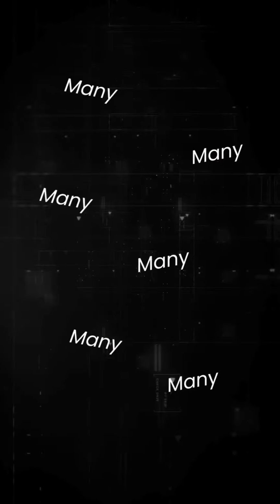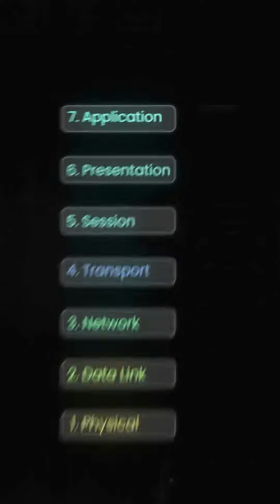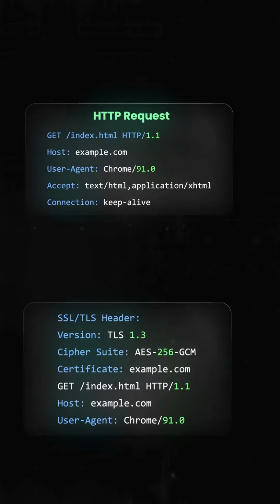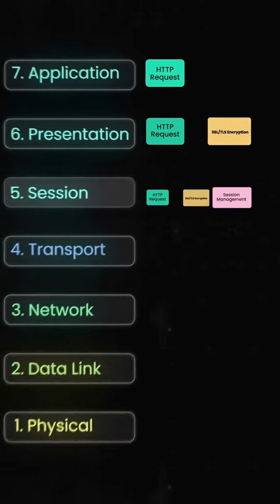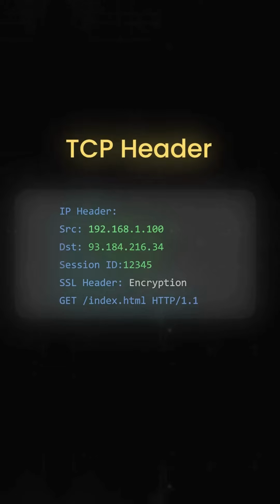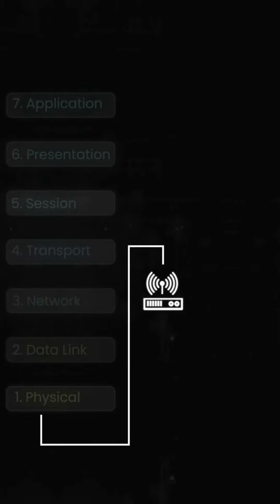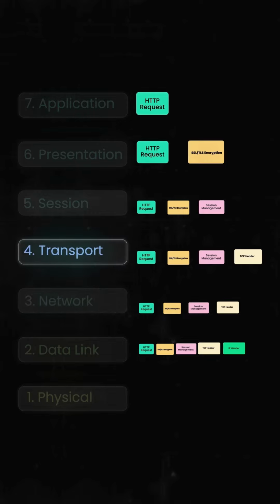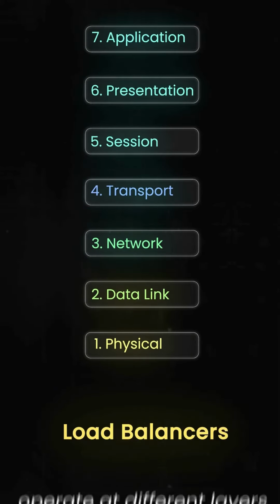OSI Model breakdown 🛜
OSI Model breakdown :How Websites take to browse 💻
Layer by layer HTTP request → SSL encryption → Session management → TCP reliability → IP routing → MAC addressing →
Electrical signals. Then the server does it
backwards! Understanding this = leveling
up your tech game📈